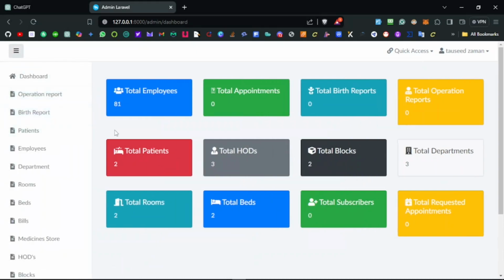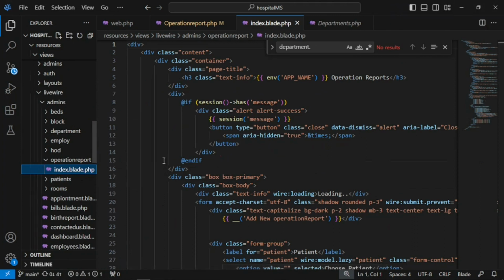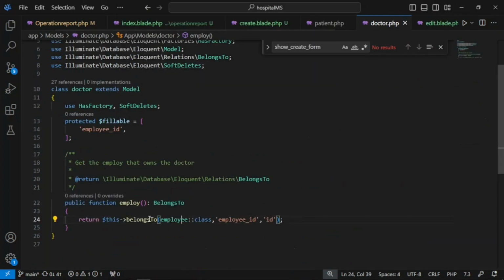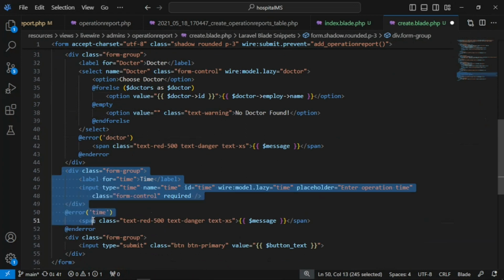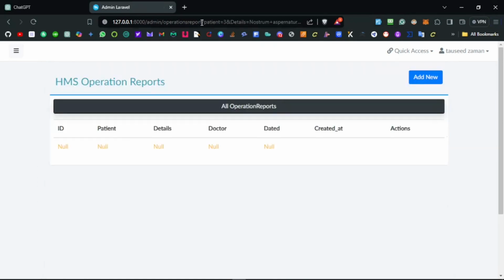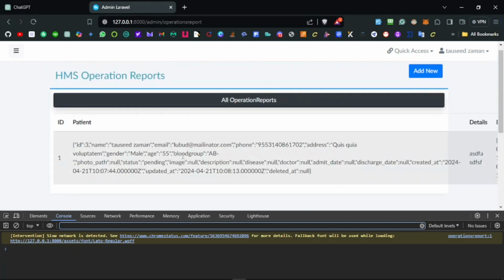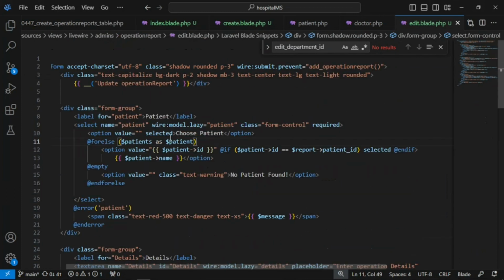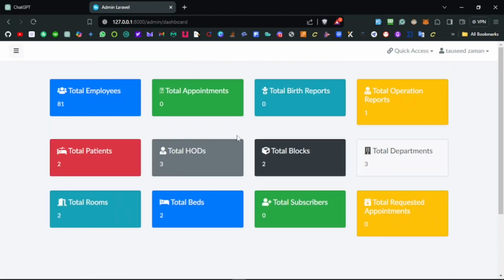Open Source Ep.16: Laravel HMS - Operation Reports CRUDs Operation🛠️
Open Source Ep.16: Laravel, Livewire HMS - Operation Reports CRUDs Operation🛠️